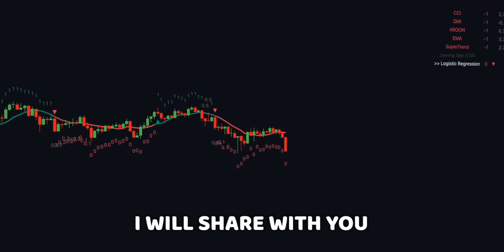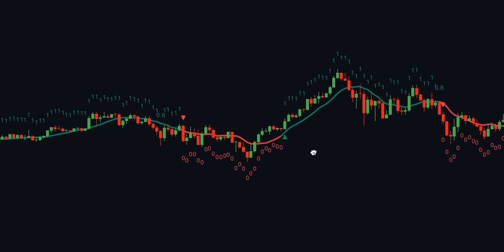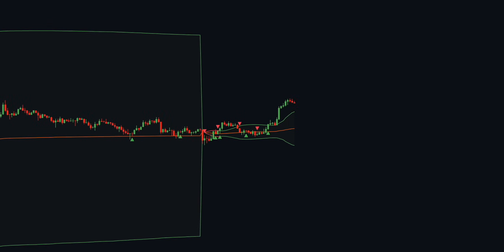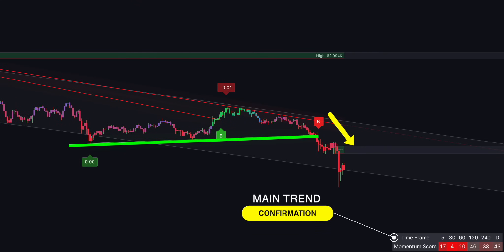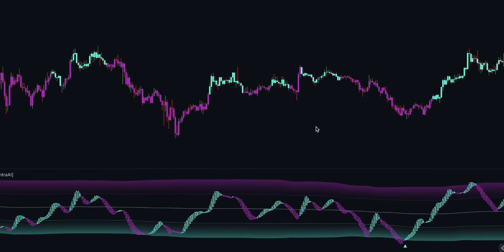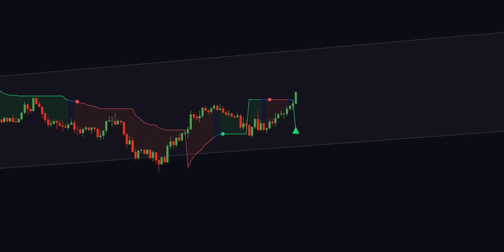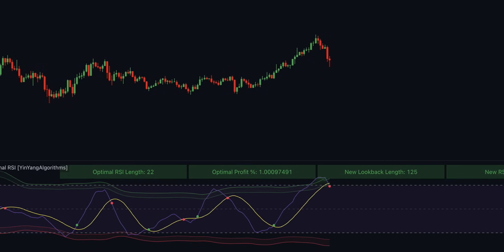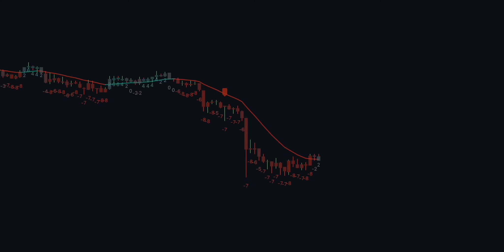7 POWERFUL Artificial Intelligence Indicators on TradingView ( SAVE THEM )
Trading, Price Action, TradingView, Bitcoin, Crypto, Forex, Stocks Trading, Algo Trading